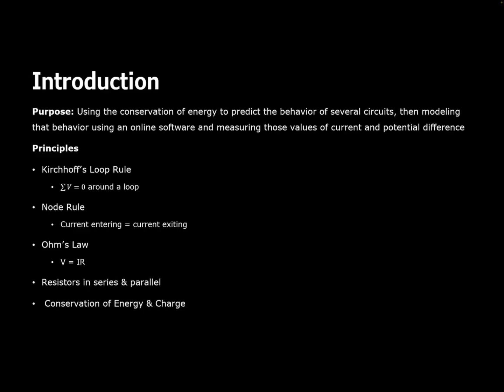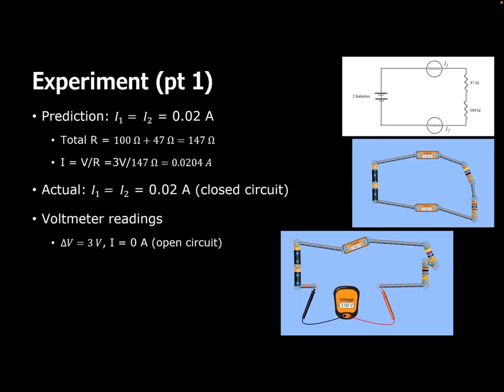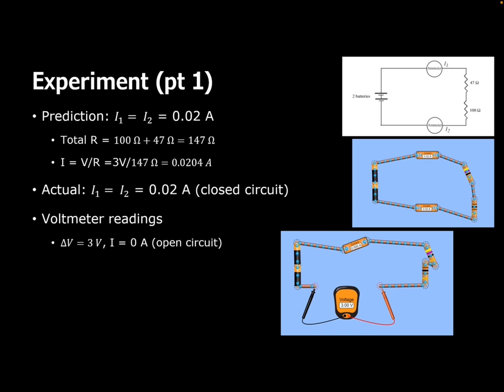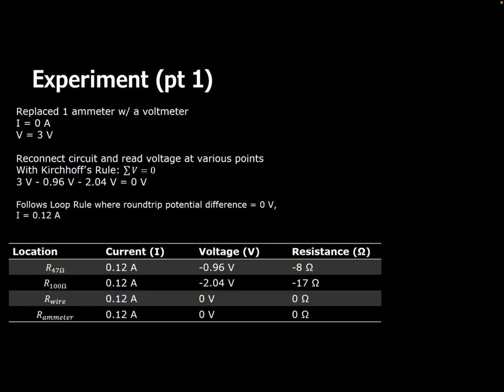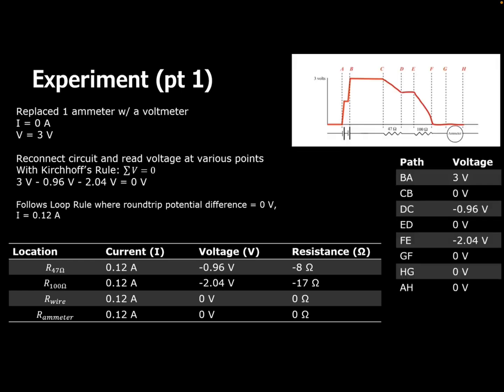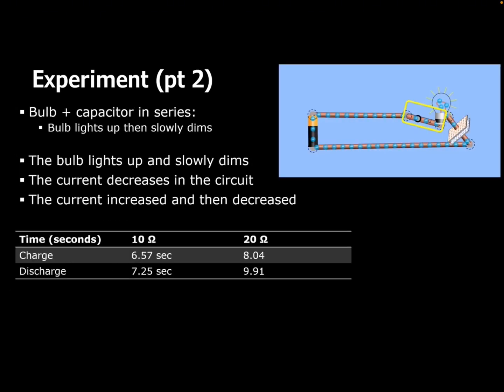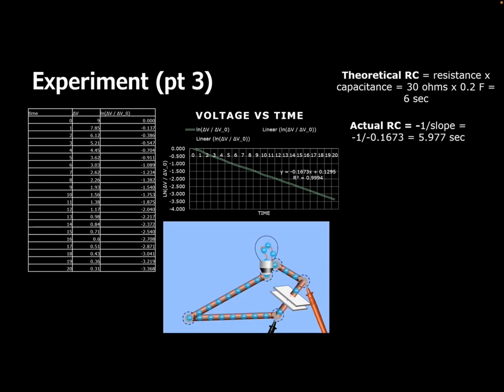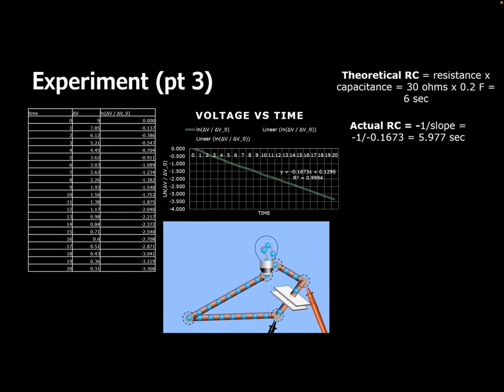Lab 4 physics 2